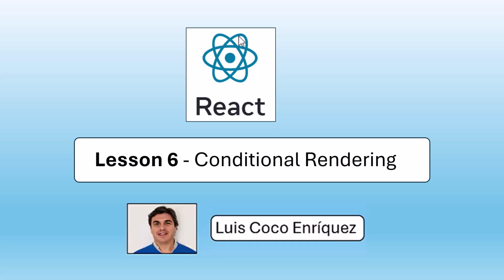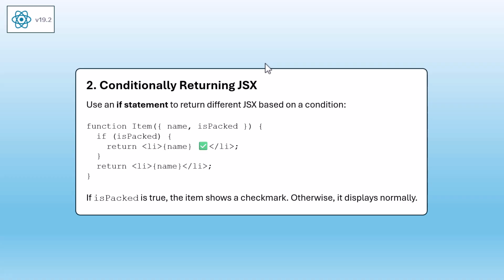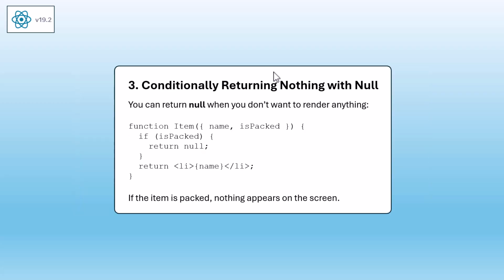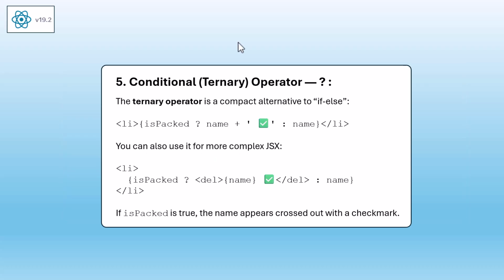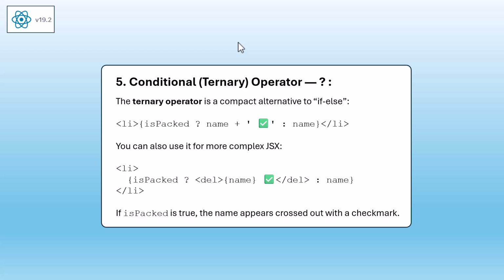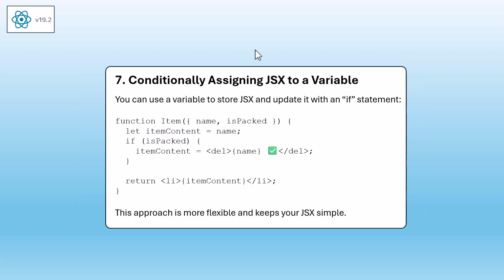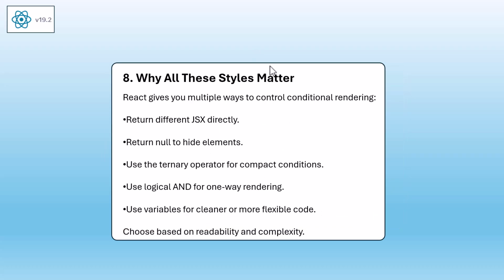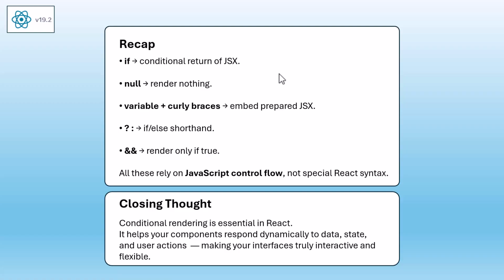React 19.2 - Lesson 6 - Conditional Rendering